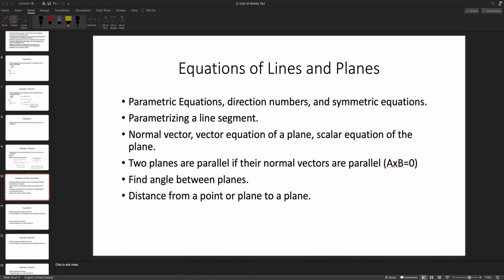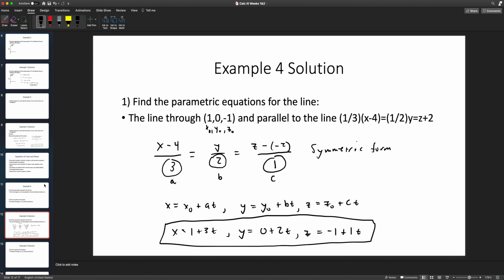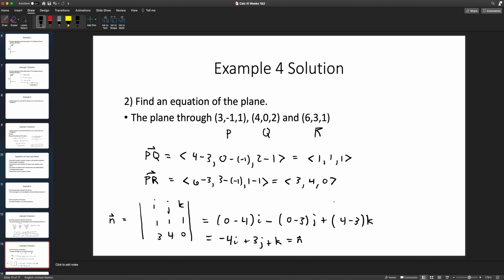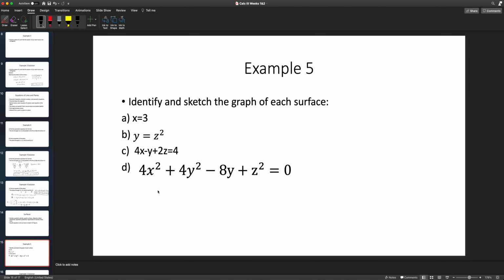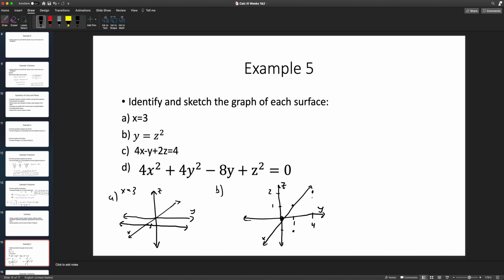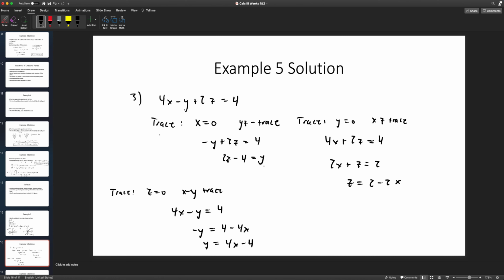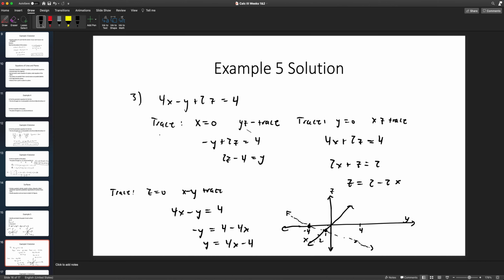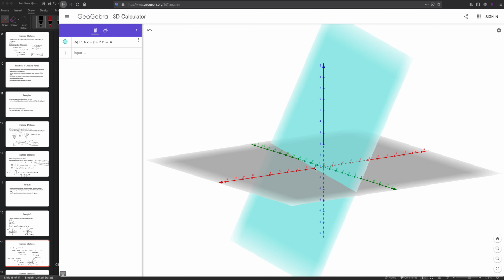Calc III Weeks 1&2 Part II